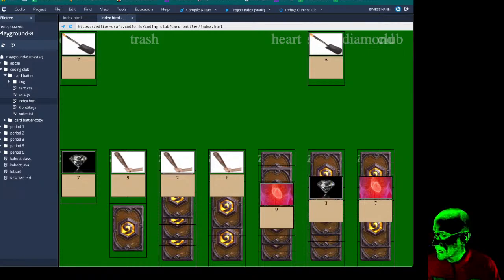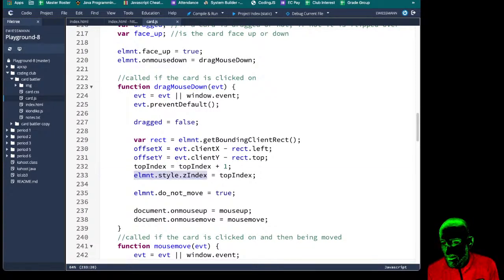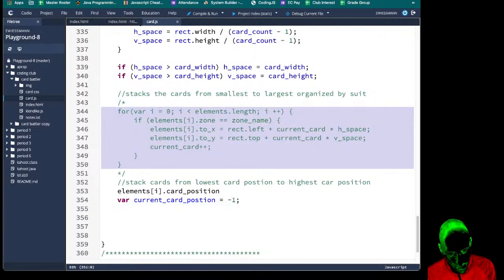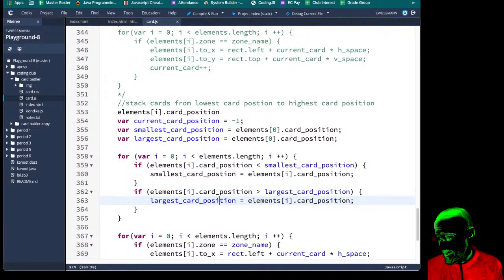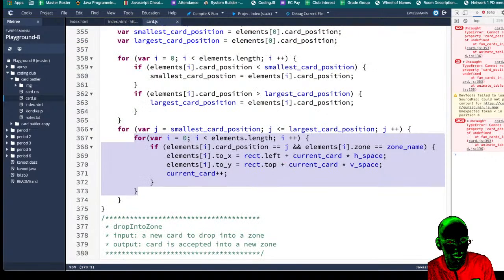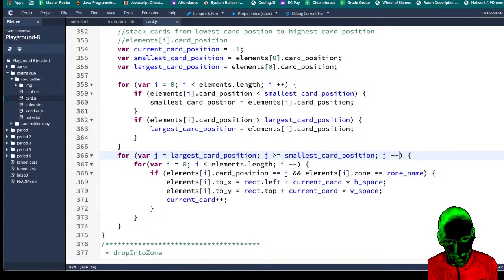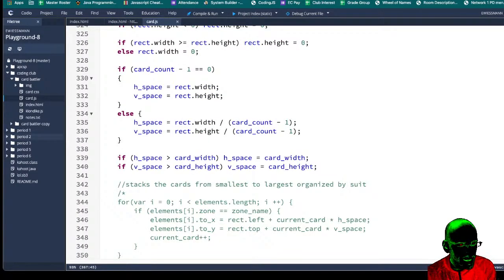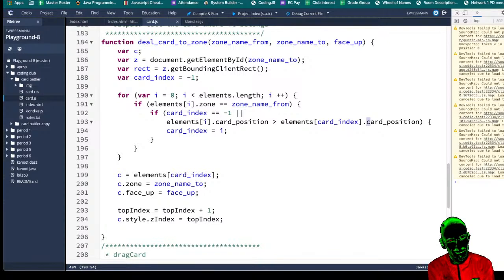Coding Club December 16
We got the bug fixed within 5 minutes of closing the stream :-)